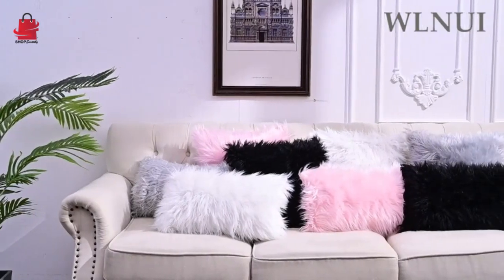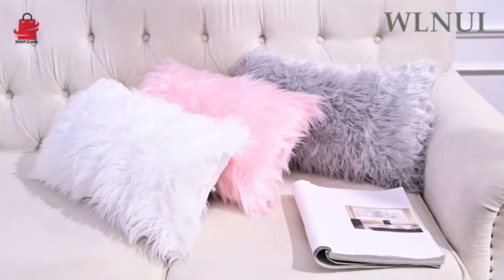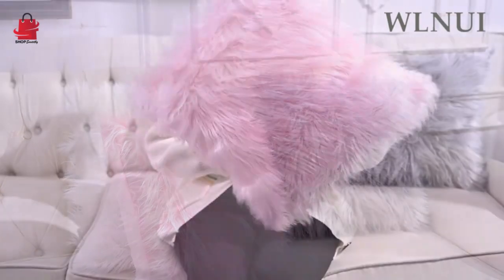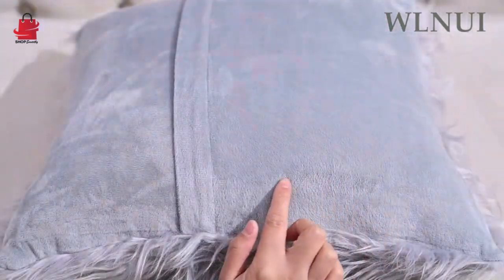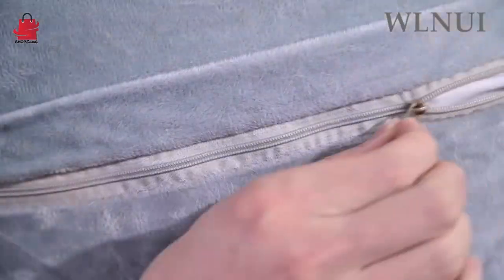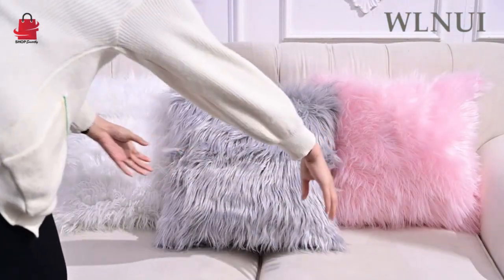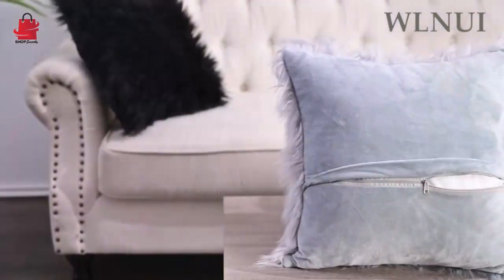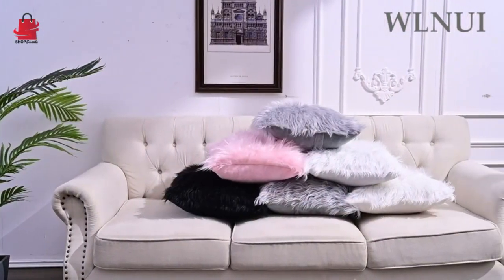Luxury Pink Fluffy Pillow Covers - Set of 2 Merino Style Faux Fur Decorative Pillows!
In this video, we're diving into the world of luxury home decor with our set of 2 Pink Fluffy Pillow Covers. These Merino Style Blush Faux Fur decorative pillow covers are designed to add elegance and coziness to any space.

🌸 Key Features 🌸

Set of 2 Pink Fluffy Pillow Covers
Merino Style Blush Faux Fur
Luxury Series Home Decor
Soft and Plush Texture
Easy to Match with Any Interior
Transform your home with these high-quality pillow covers that not only look stunning but also feel incredibly soft. Whether you want to spruce up your bedroom, living room, or even your office, these pillow covers will instantly elevate the ambiance.

Perfect for:
🏡 Home Makeovers
🛏️ Bedroom Décor
🛋️ Living Room Styling
🏢 Office Accent
🎁 Gift Ideas

Upgrade your living spaces with the perfect blend of style and comfort. These Pink Fluffy Pillow Covers are not just a decoration but a statement of luxury.